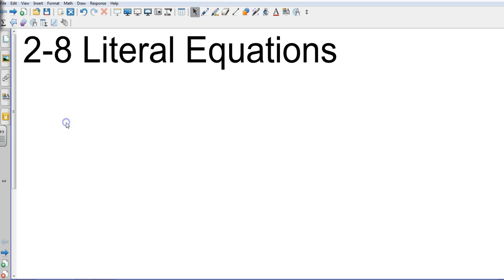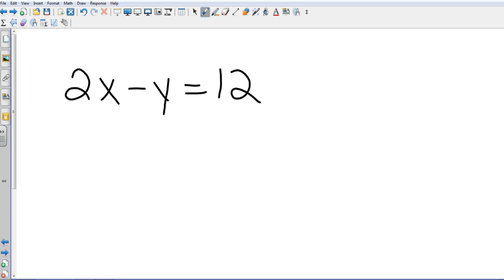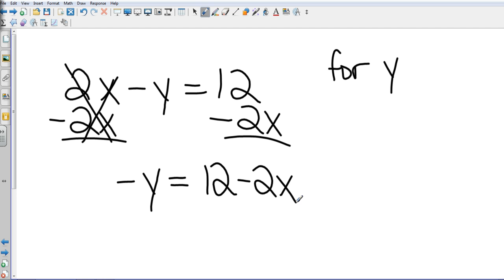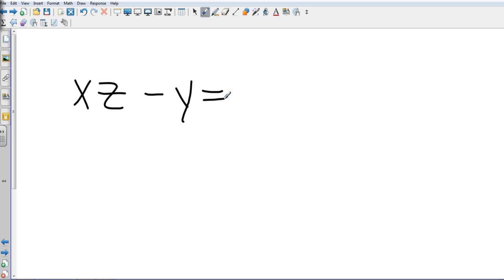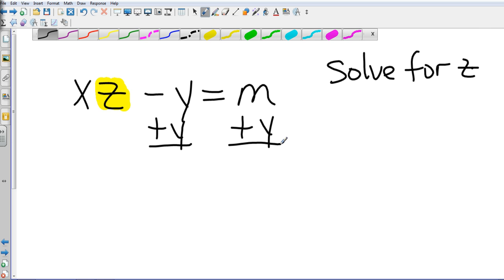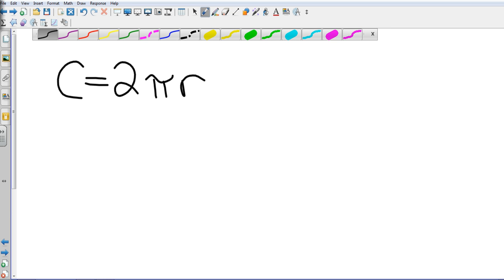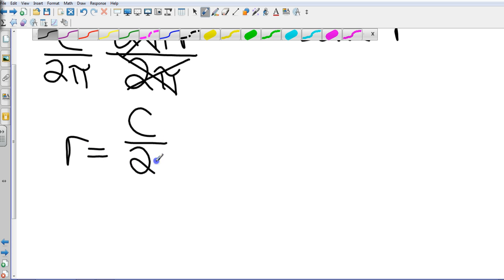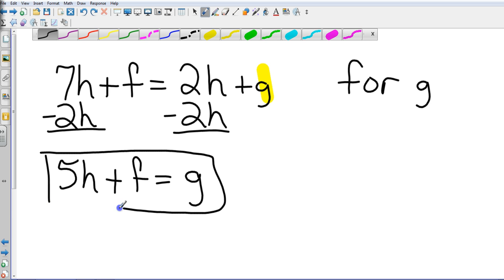Algebra I 2 8 Literal Equations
Class Assignment: PWB Pg. 31, 1-18 ALL